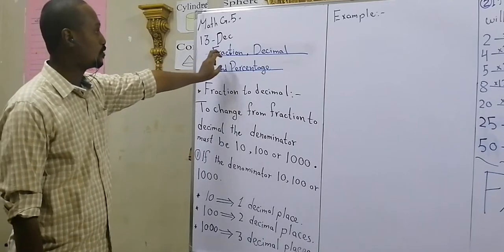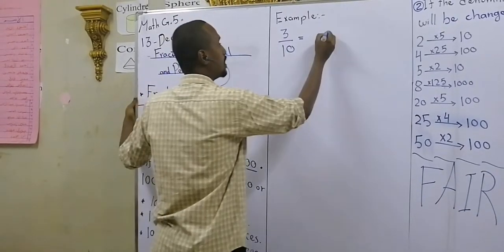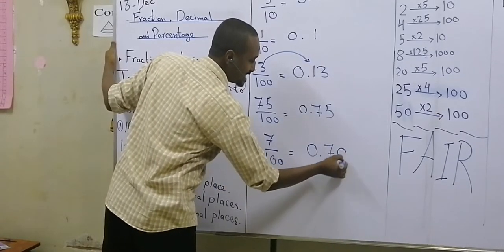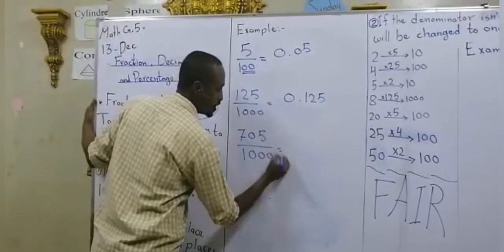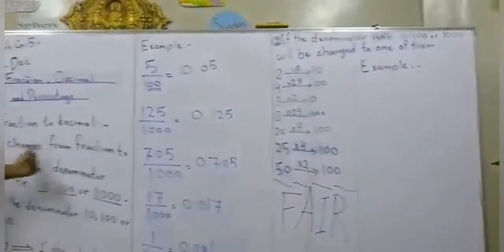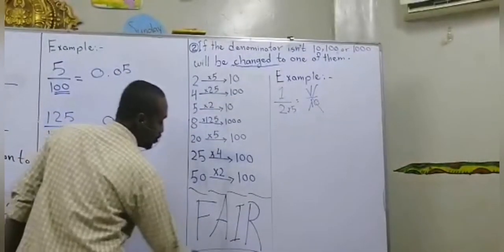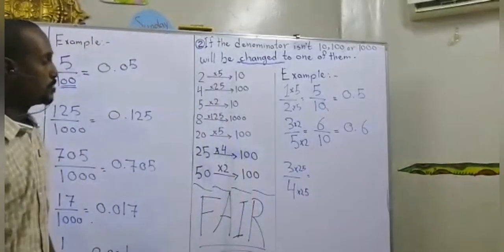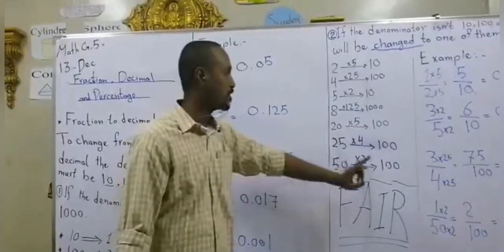Mathematics G5 revision 1